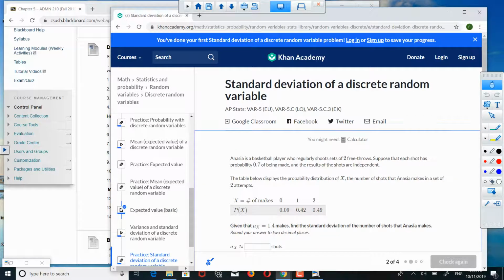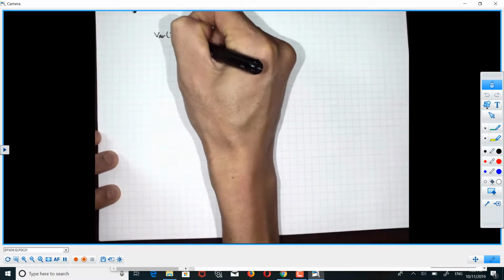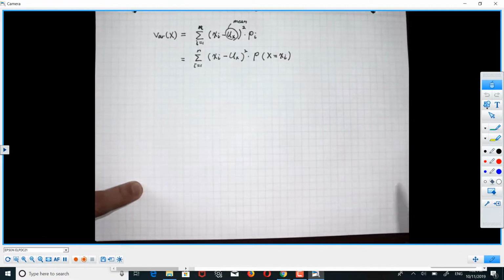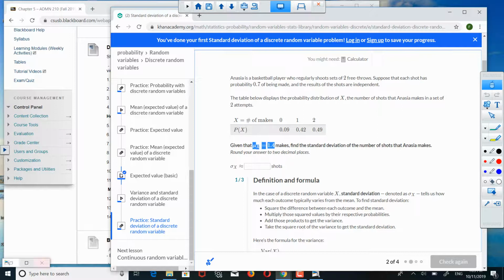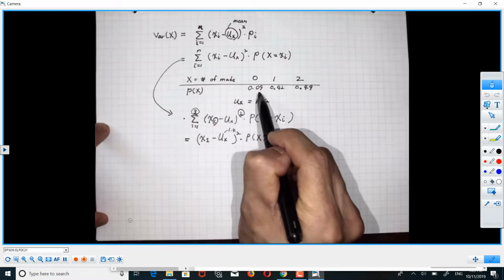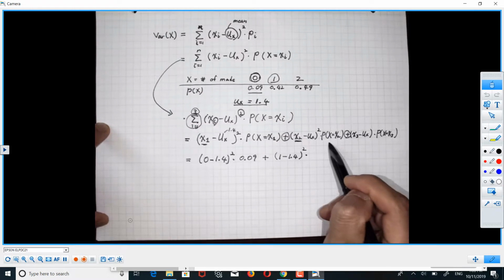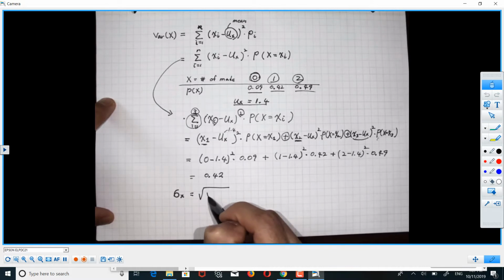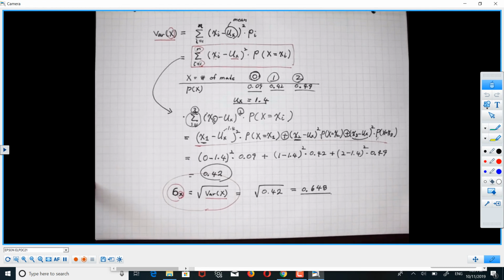Variance Discrete Random Var